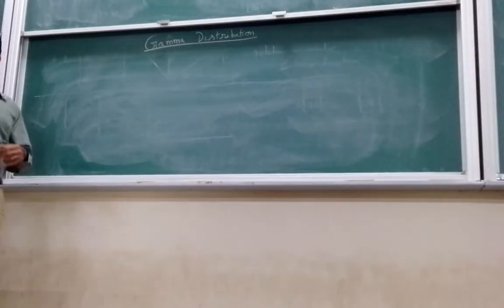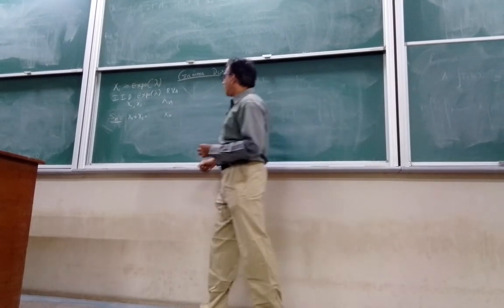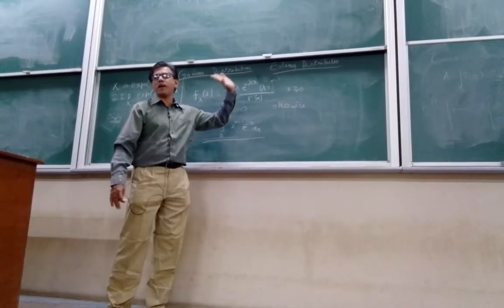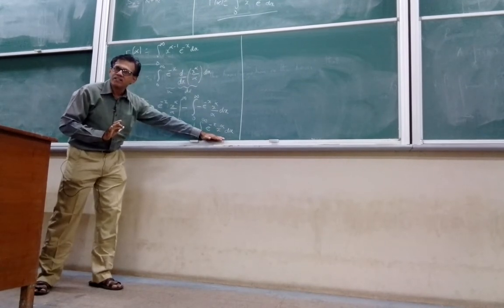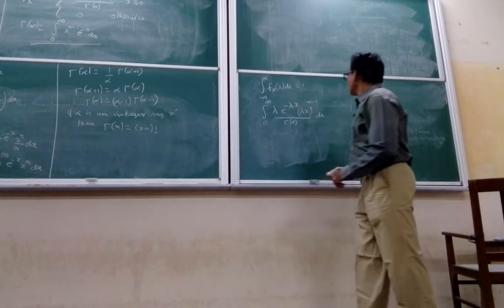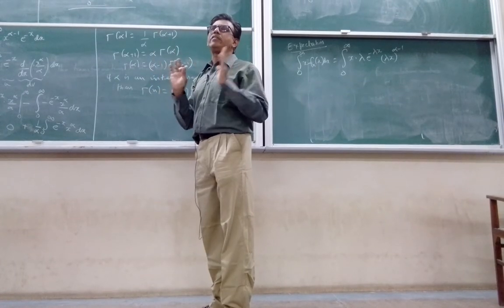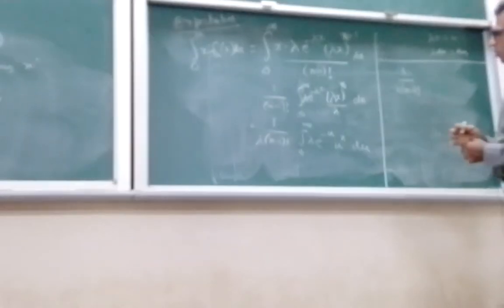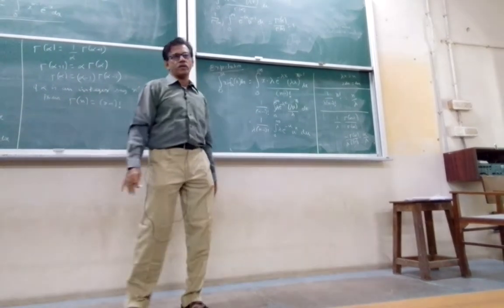Lecture 24 part 1